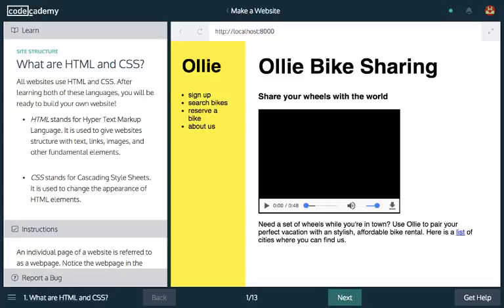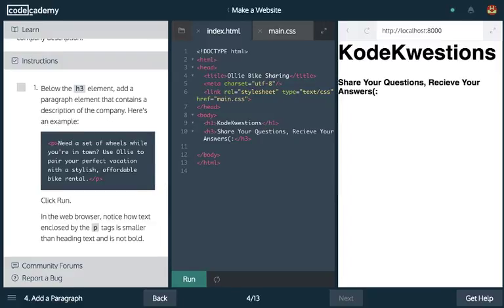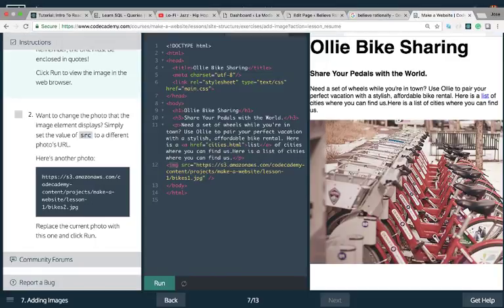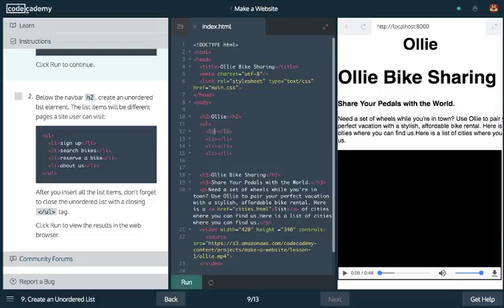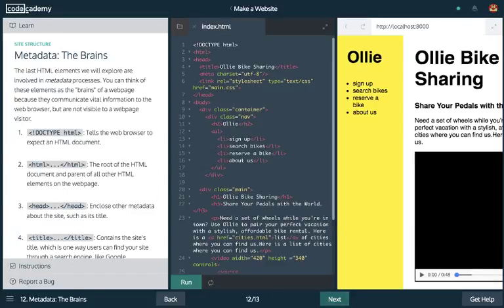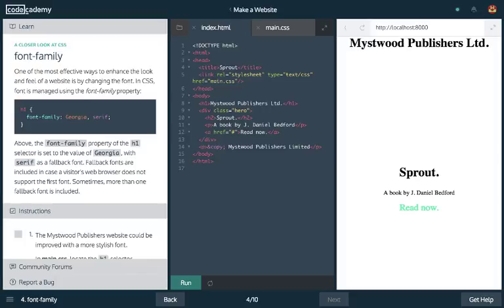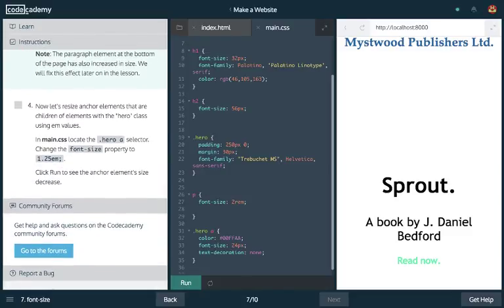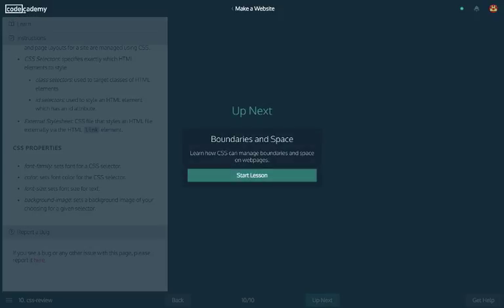HTML And CSS Online Web Development Course, Codecademy Code Along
Learn about foundational web development concepts.  This video aims at teaching you enough html and css to make a professional looking website, the best part is you can learn in about an hour!  This video goes over Codecademy's "Make a Website" course.  We take a look at the way HTML helps structure a webpage and at how CSS helps us add styling to our page (such as fonts' colors and page layouts).